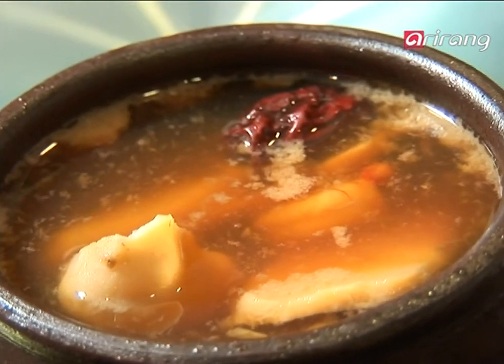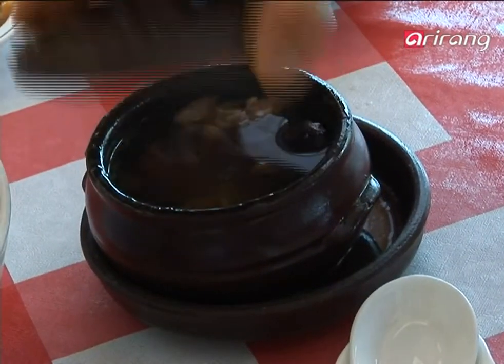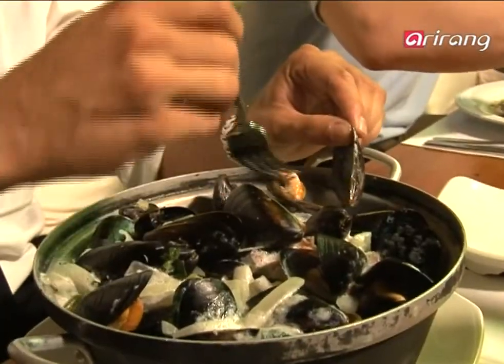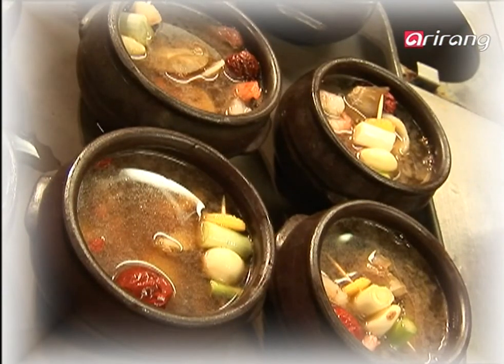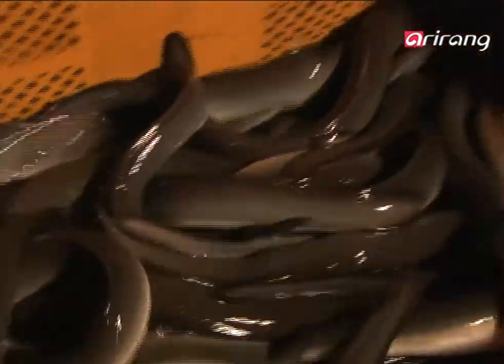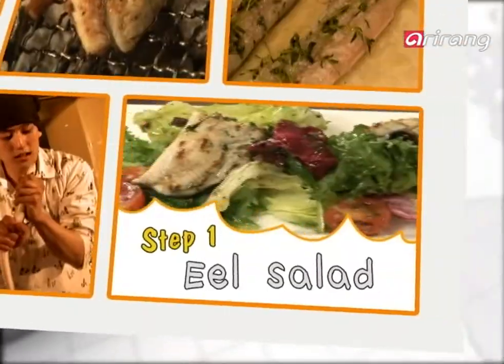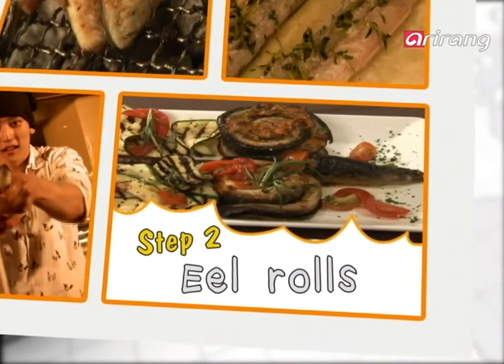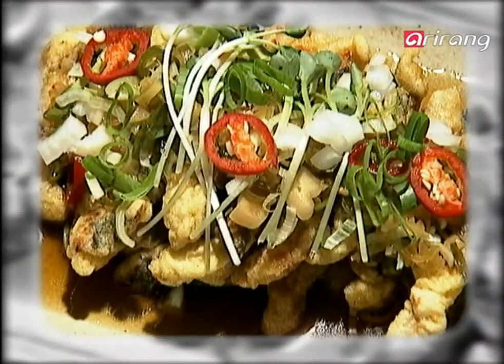Cuisine Tour Ep21